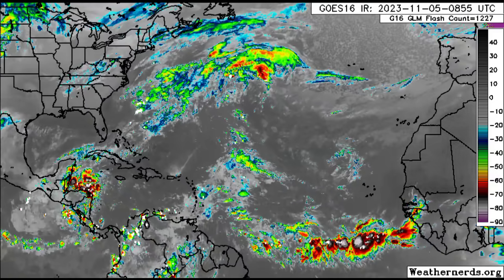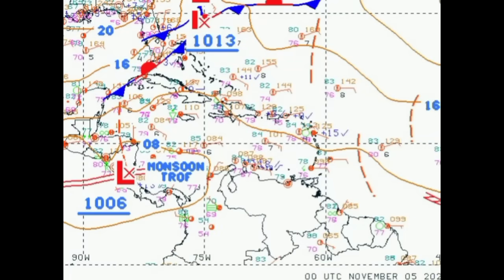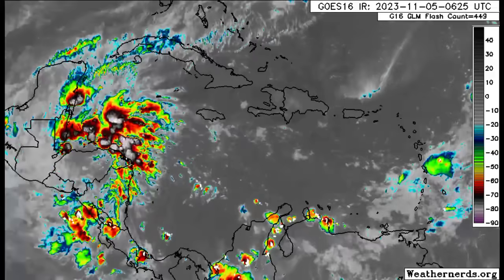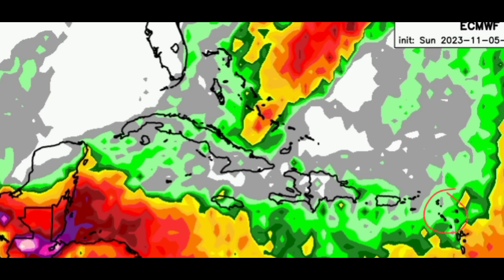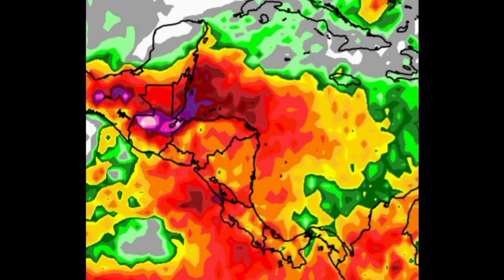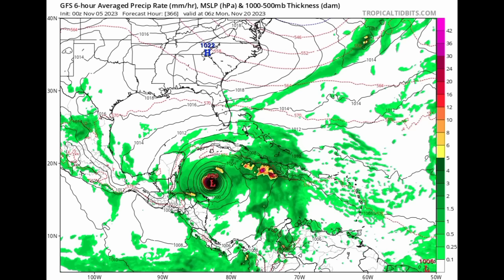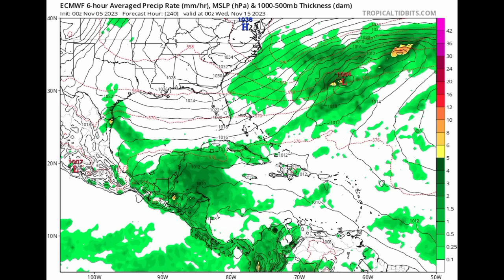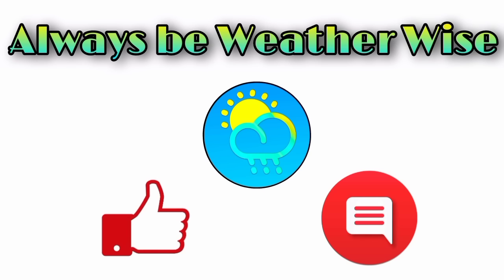New Caribbean storm next week? It’s possible